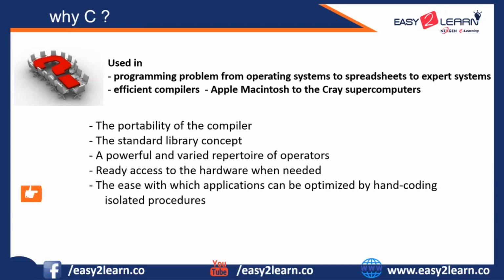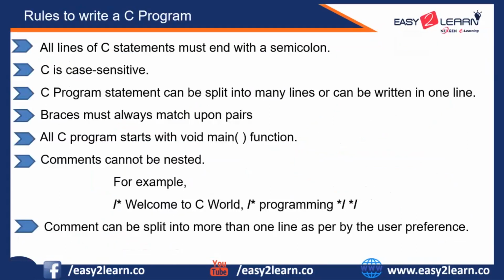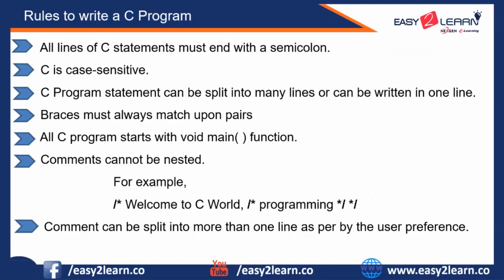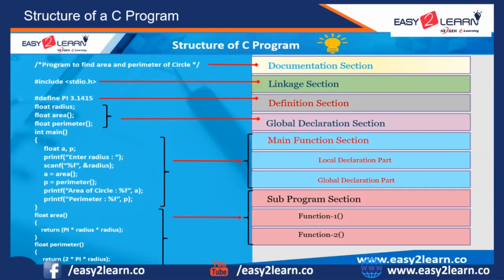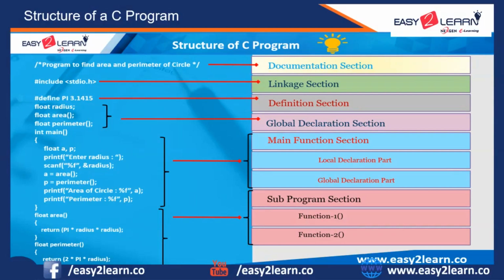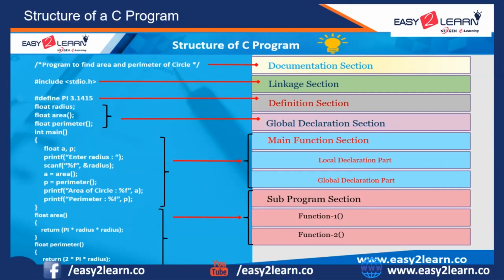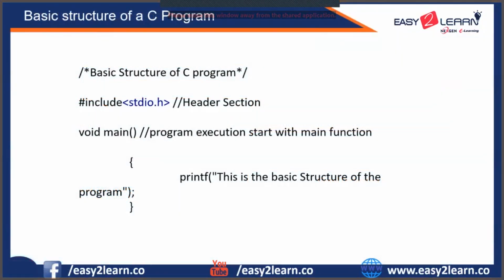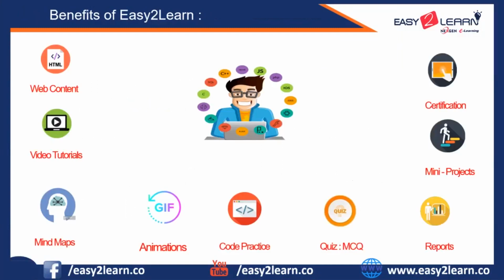Introduction to C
Welcome to **"Introduction to C"** — your first step into the world of programming! 🚀

In this video, we’ll cover the basics of the C programming language, one of the most powerful and widely used languages in computer science. Whether you’re a complete beginner or brushing up on fundamentals, this session will give you a strong foundation to start coding in C.

* Compiling and running C code

C is often called the "mother of all programming languages." Mastering it will help you understand core concepts that apply to modern languages like C++, Java, and Python.